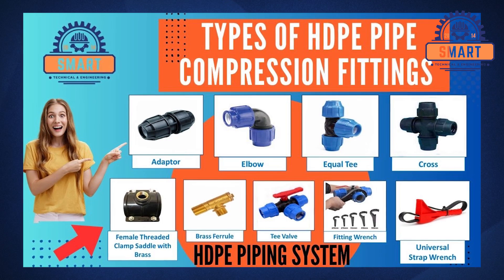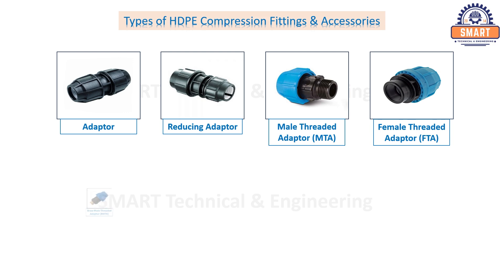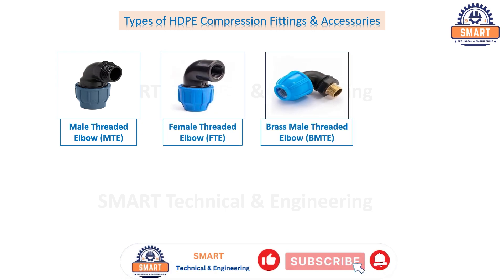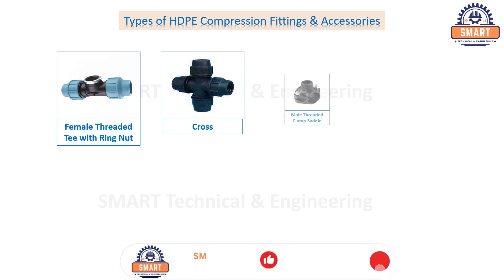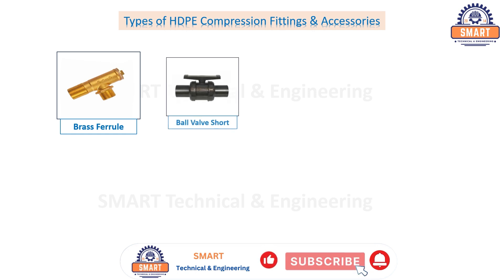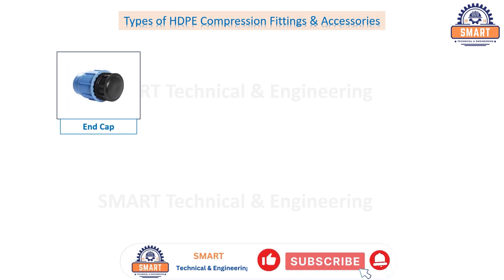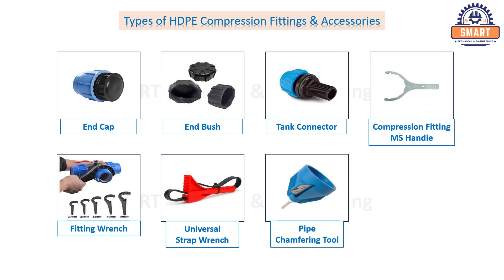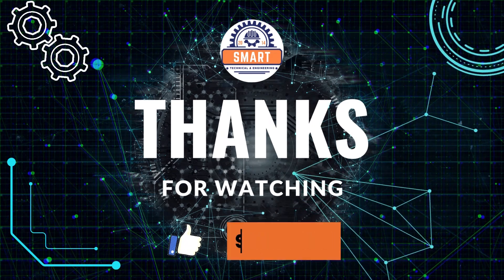Types of HDPE Compression Fittings & Accessories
Our community always describe tech, engineering & technical aspect since 2014. Our goal is to be helping students, engineer & finally the people who concern with technology.